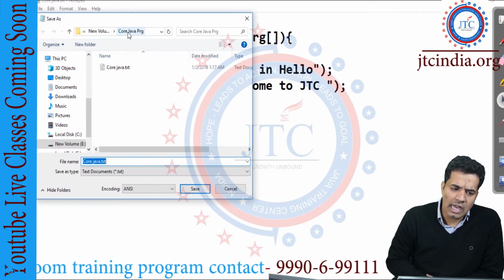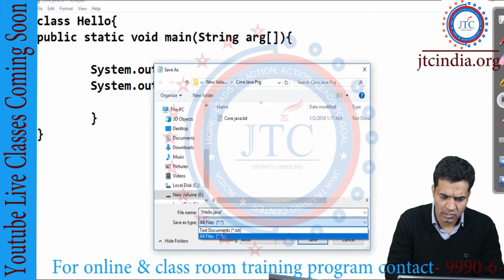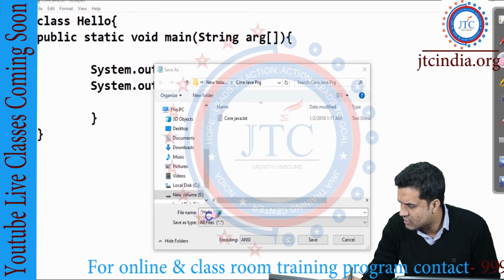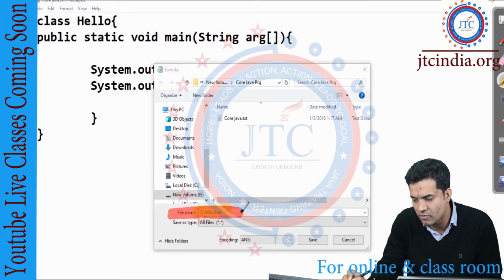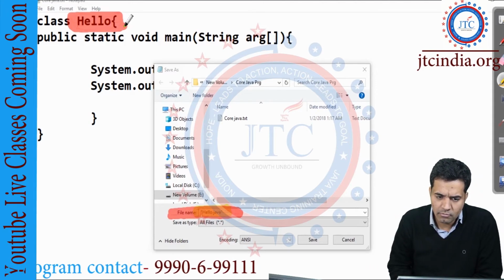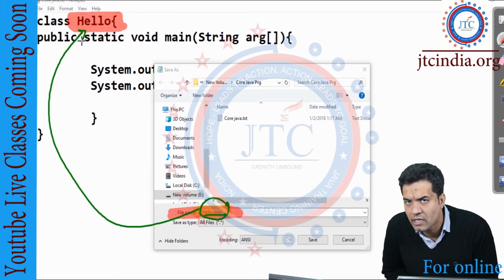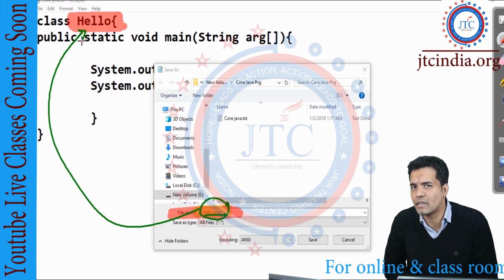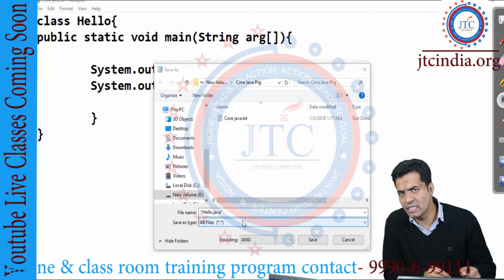Java 9 : How to Write Java 1st Program by Som Sir Part-8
How to write java 1st Program in java .How to save the java Program , Also I have Explained About What should be the File name and class.
Can we save the Java Program with Other Name ?  What is the Role Of Main method in java Program

Specialties
1.Core Java
2.Advance java
3.Framewroks
4.Distributed Technology
5.Hadoop Administration
6.Hadoop Developer
7.Hadoop Data Analytics
8.SAS® Programmer (Base + Advanced)
9.Data Science
11.Python
12.Apache Spark & Scala
13.MongoDB
14.IOT
15.Apache Cassandra
16.Oracle PL/SQL

2.Online java class :- Object class Methods in java i.e

11. Servlet in java

12.JDBC in Java , java data base Connectivity in java

14. Literals in Java